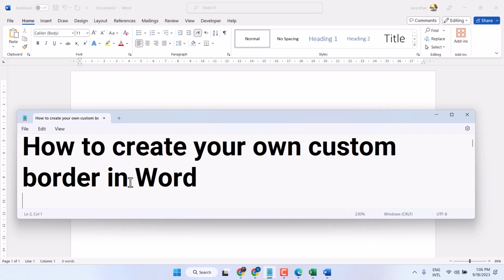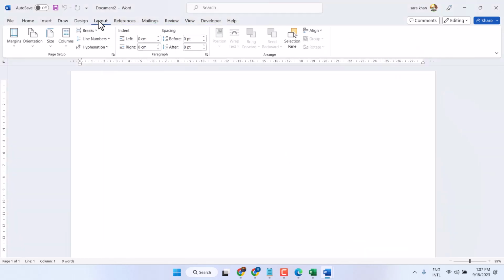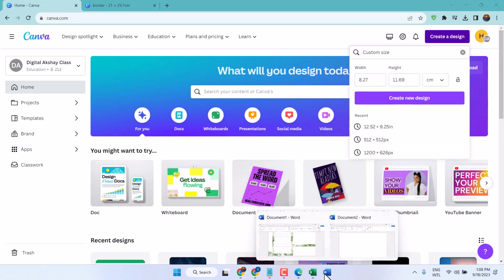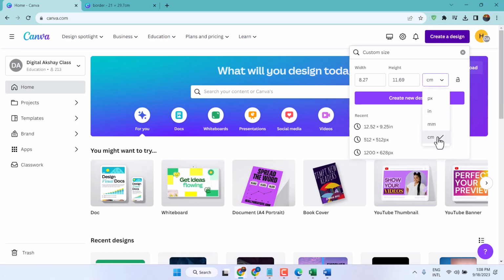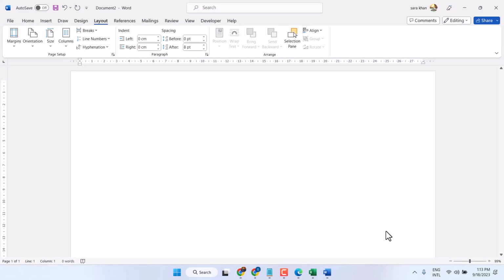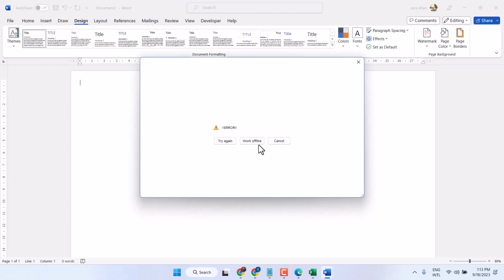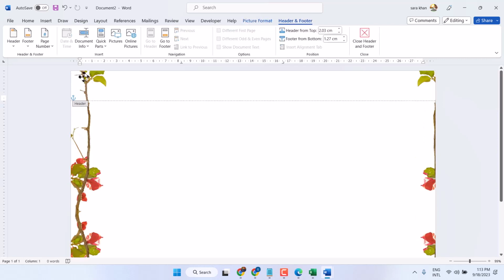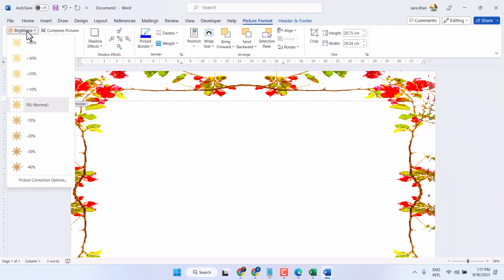How to create your own custom border in MS Word